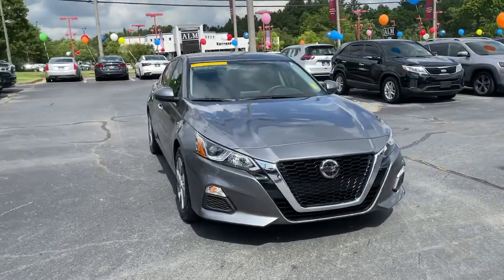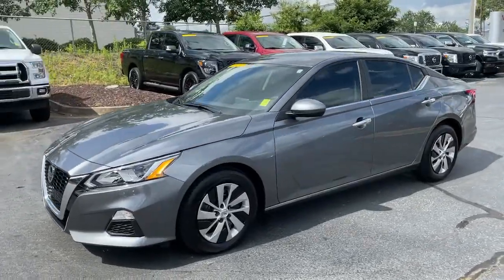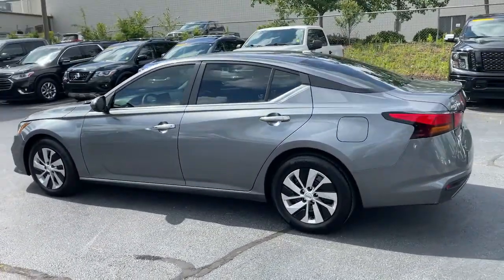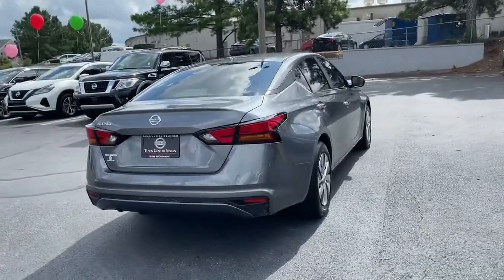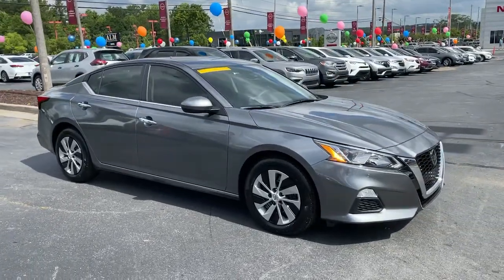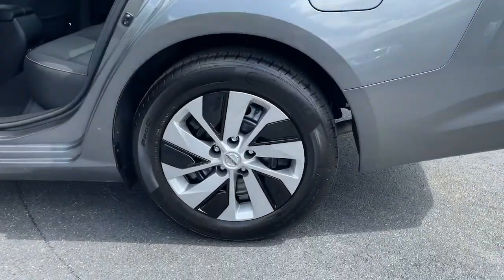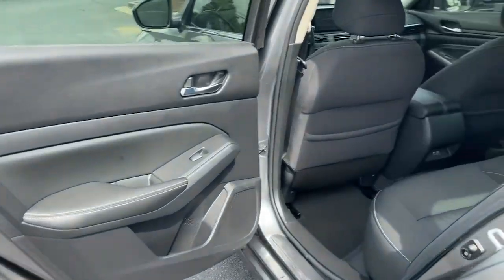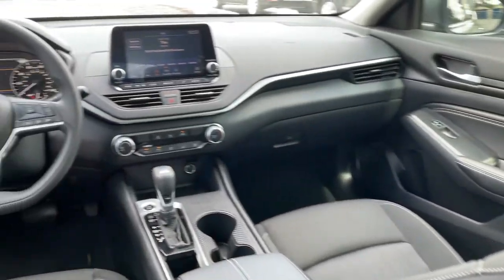2020 Nissan Altima Kennesaw, Marietta, Smyrna, Woodstock, Atlanta, GA P7238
Gun Metallic Used 2020 Nissan Altima available in Kennesaw, Georgia at Town Center Nissan. Servicing the Marietta, Smyrna, Woodstock, Atlanta, GA area.
2020 Nissan Altima 2.5 S - Stock#: P7238 - VIN#: 1N4BL4BV6LC279608

2310 Barrett Lakes Blvd NW

Recent Arrival! Priced below KBB Fair Purchase Price! Odometer is 12003 miles below market average!brbrCARFAX One-Owner. Clean CARFAX.brbrGun Metallic 2020 Nissan Altima 2.5 S FWD CVT with Xtronic 2.5L 4-Cylinder DOHC 16VbrbrCertified.